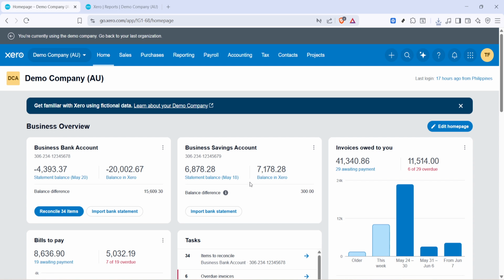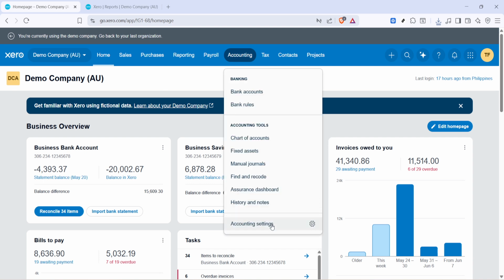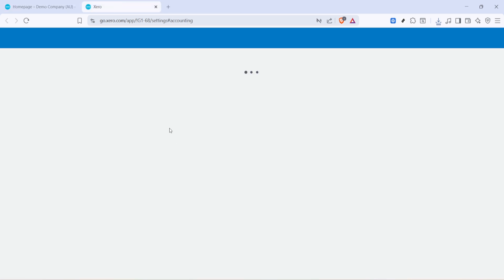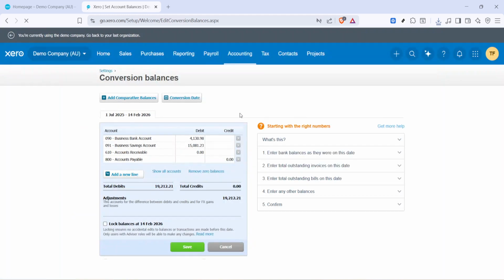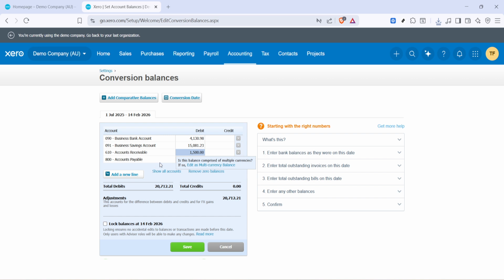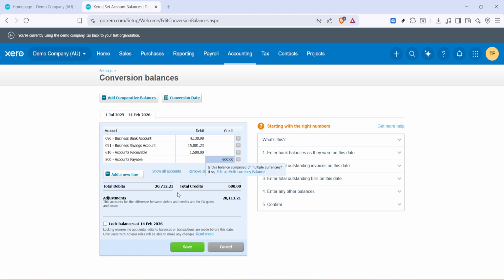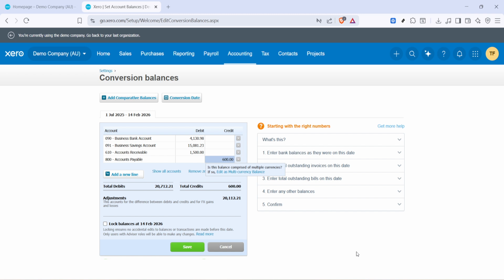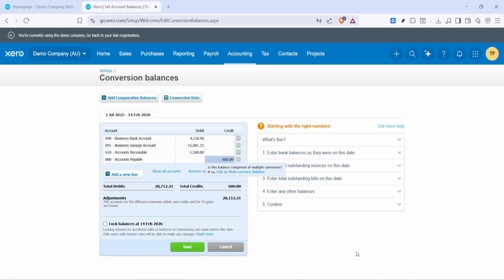How to Change Opening Balance in Xero (Step By Step 2026)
How to Change Opening Balance in Xero